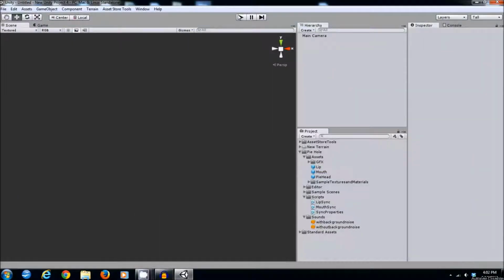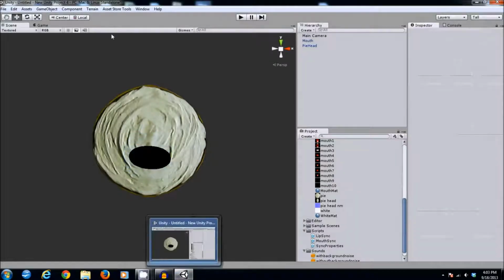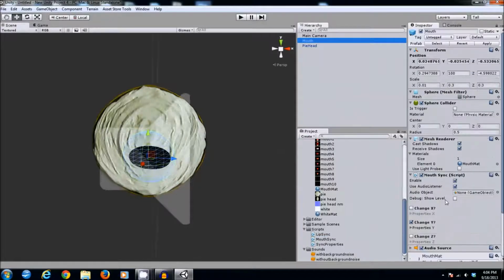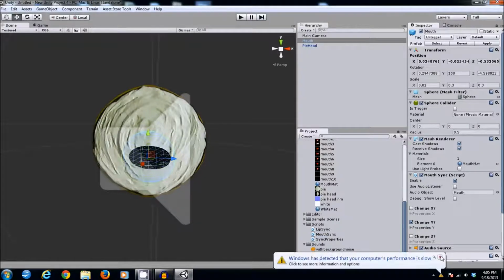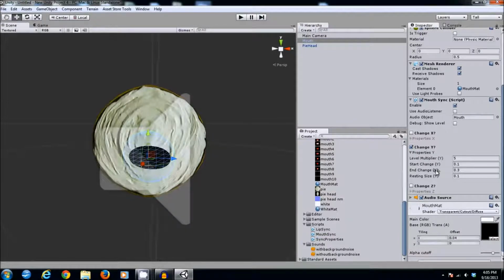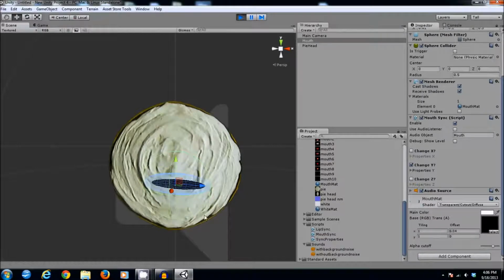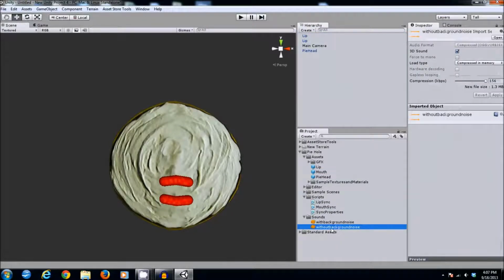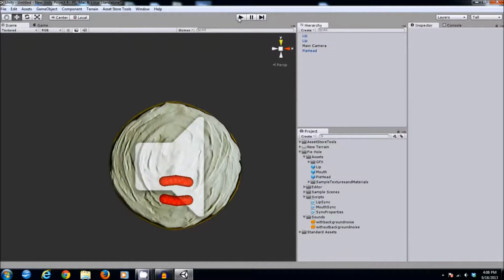Pie Hole - Unity Lip Sync DEMO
Mouth & Lip Synchronization for Unity